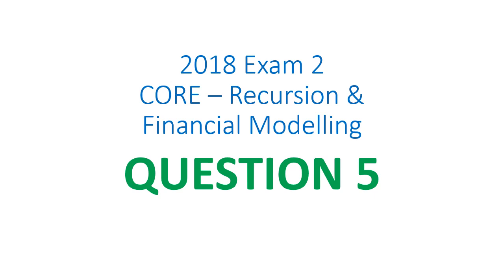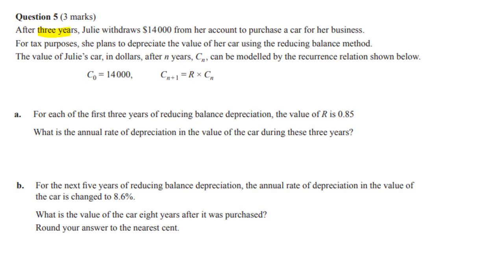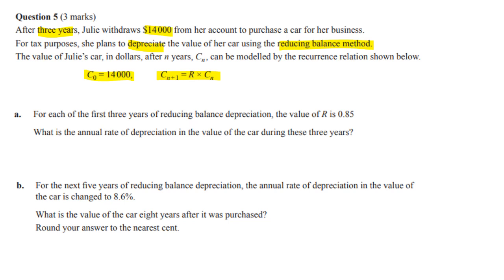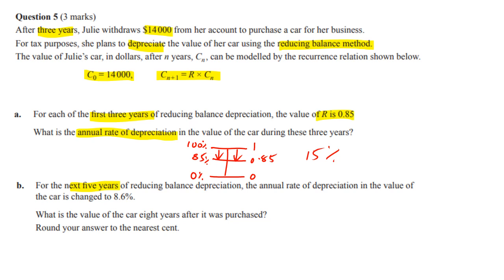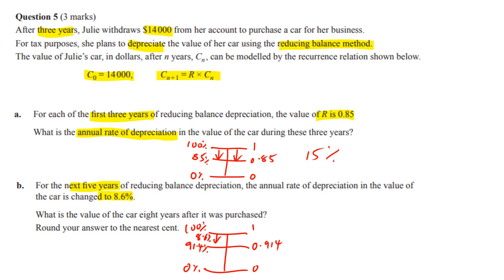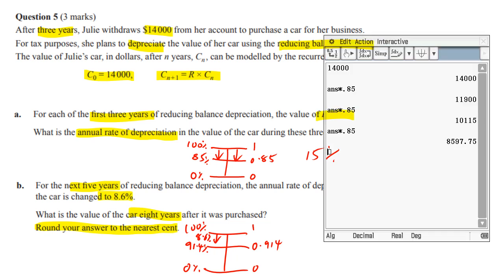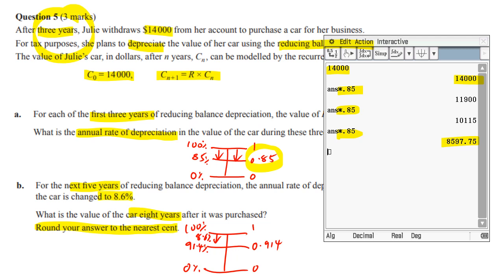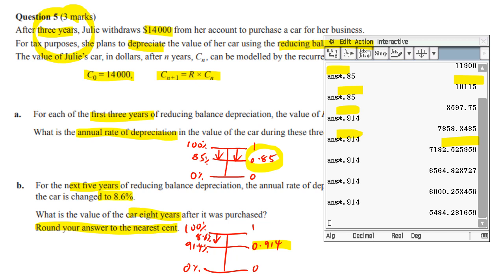2018 Exam 2 Core Q5